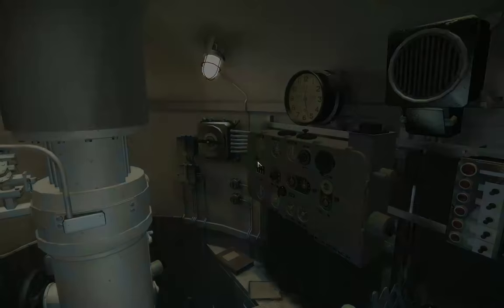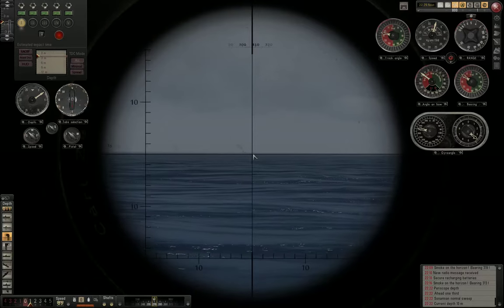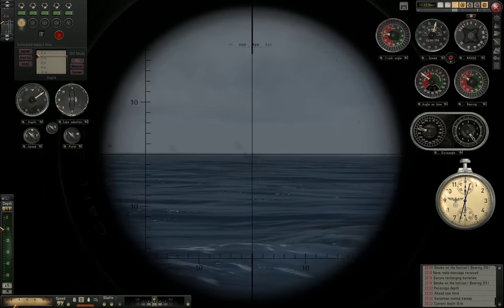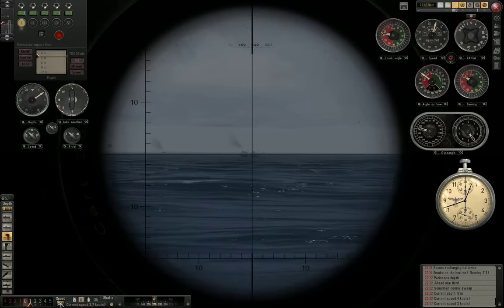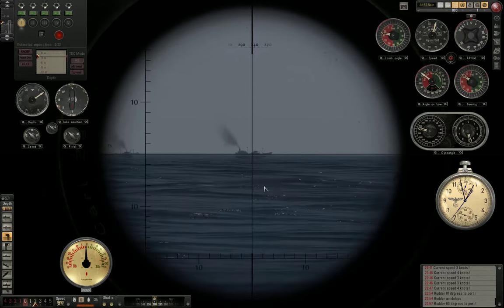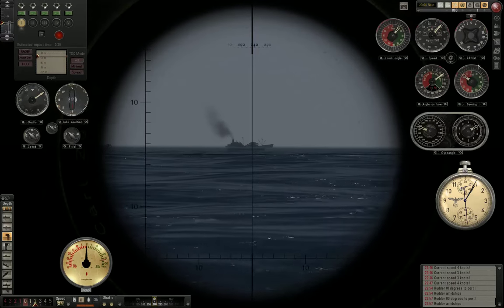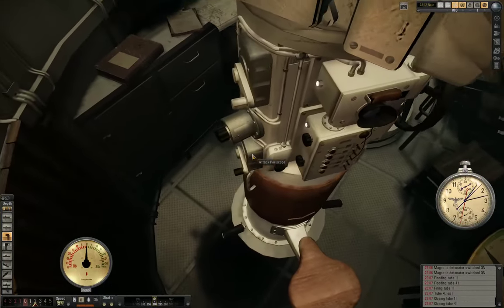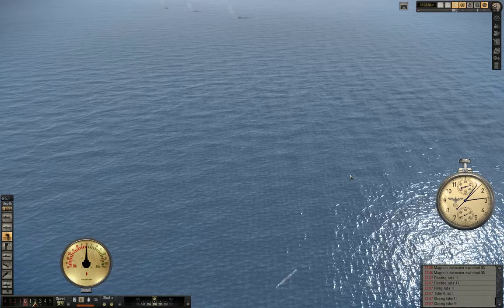Using the historical Ausdampfverfahren. Silent Hunter - The Wolves of Steel - Tutorial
Please excuse the black borders on the sides. I´m playing this in a 16:10 resolution and the editing adds the black borders to make it fit a 16:9 full screen.

This video is showing how to use the Ausdampfverfahren.

The game is played with the amazing Wolves of Steel Mod that fixes most of the issues this game had and adds a ton of realistic features.

Have a look at my other Tutorials!